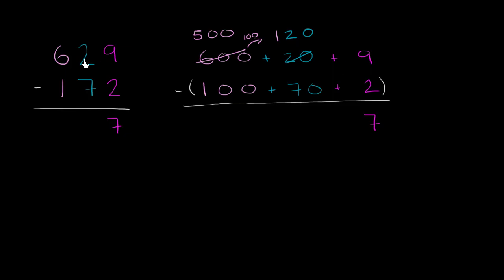Subtracting: three digit numbers and regrouping | Arithmetic | Khan Academy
Courses on Khan Academy are always 100% free. Start practicing—and saving your progress—now

When we don't have enough of something, we sometimes borrow it. Same in math! When there aren't enough tens (or hundreds, etc) to subtract with, we can borrow (also called regrouping).

Arithmetic on Khan Academy: So you're ready to have some arithmetic fun? You've come to the right spot! It's the first "official" math topic and chalked full of fun exercises and great videos which help you start your journey towards math mastery. We'll cover the big ones: addition, subtraction, multiplication, and division, of course. But we don't stop there. We'll get into negative numbers, absolute value, decimals, and fractions, too. Learning math should be fun, and we plan on having some with you. Ready to get started?